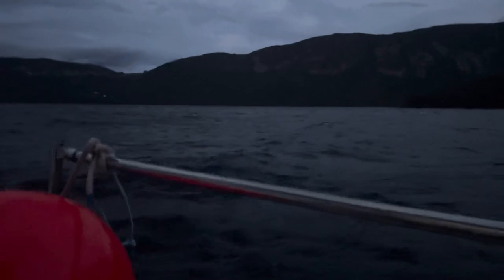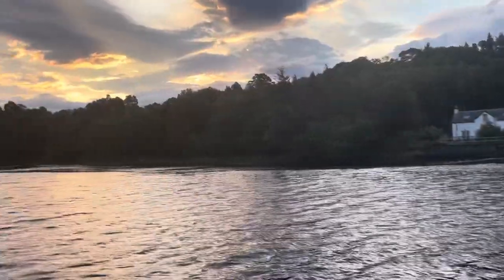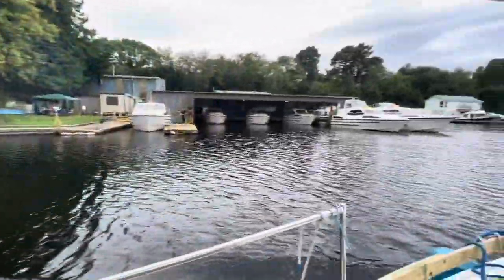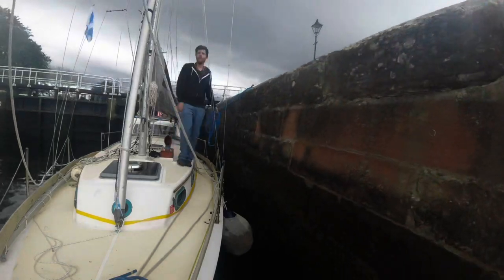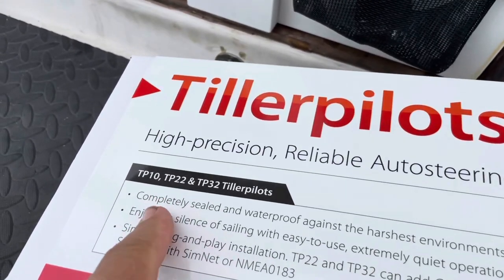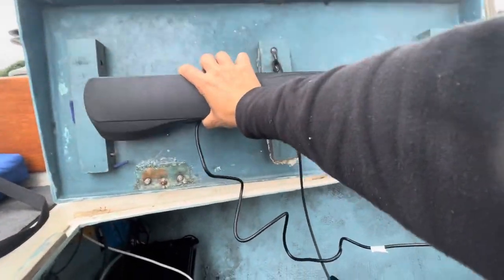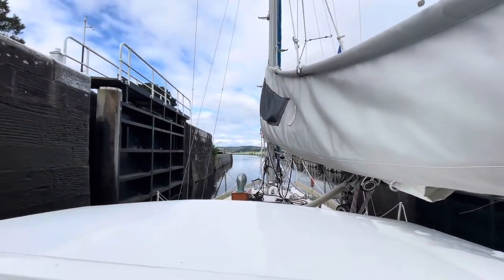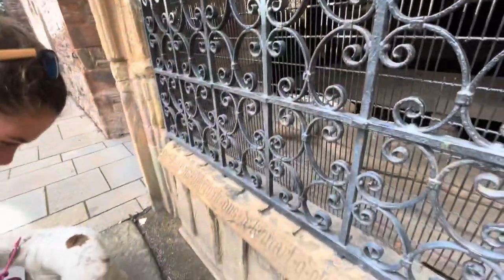Last of the locks, autopilot, highlands & isles, NC500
I finish sailing through the Caledonian canal and install a new autopilot on the boat. I meet a new friend in Inverness and we drive around Scotland on the North Coast 500. Hikes and cold dips in the water.

Bitcoin: bc1q23xsnagqat94tcu6tr40zcj504njlzqq2hg39c